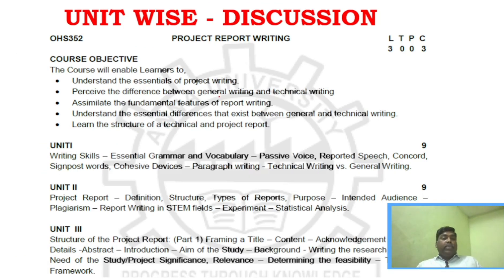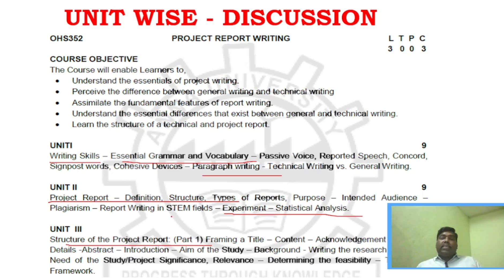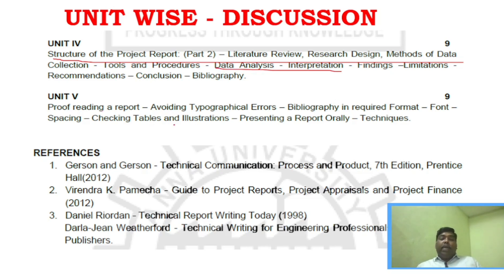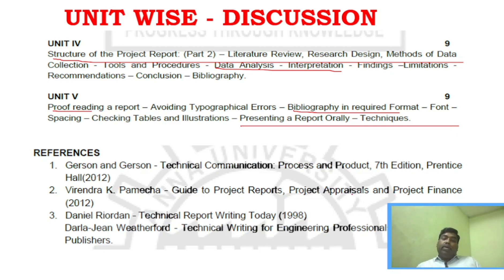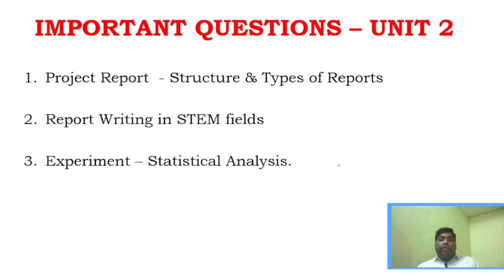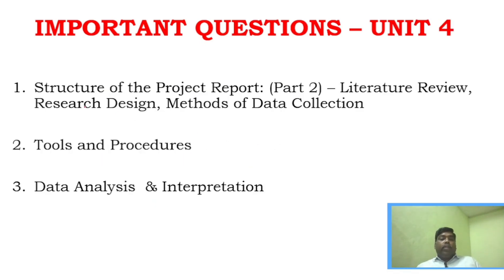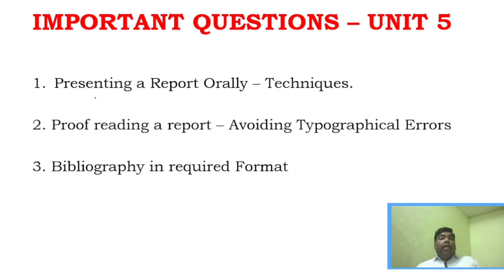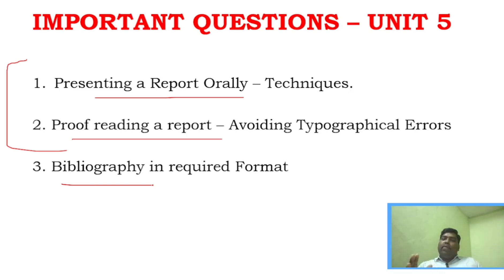Anna University Exam Preparation - OHS352-Project Report Writing Important Questions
Prescribed Author Book👇👇

1. Gerson and Gerson - Technical Communication: Process and Product, 7th Edition, Prentice Hall(2012)